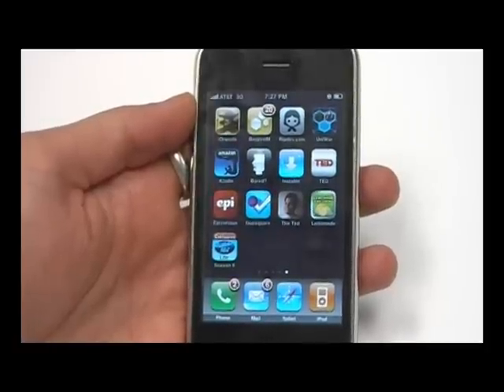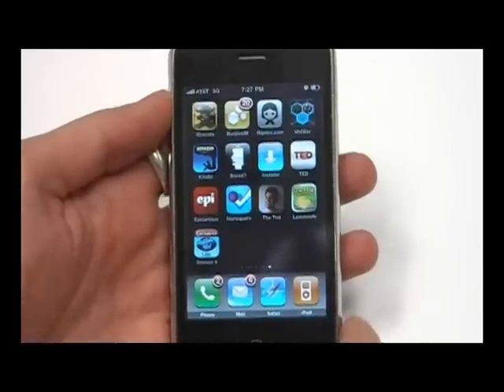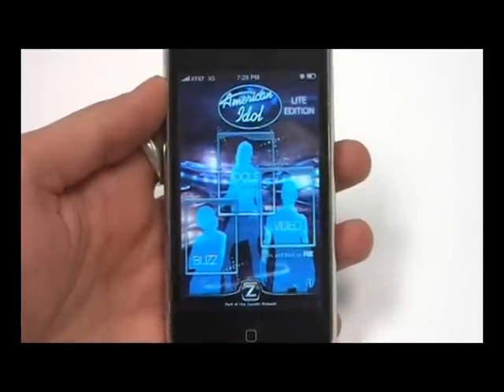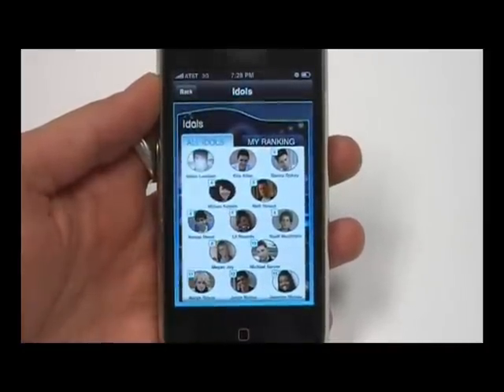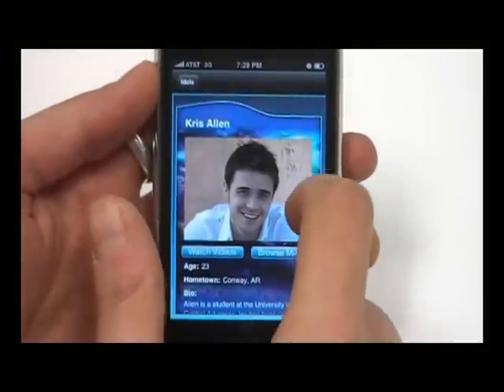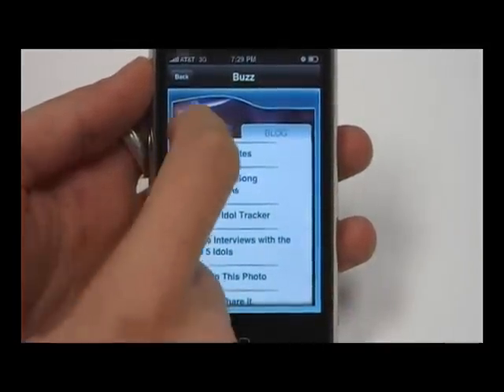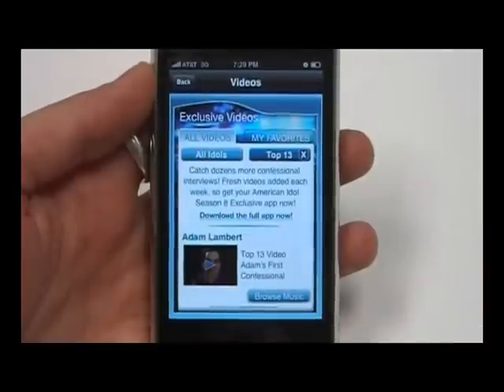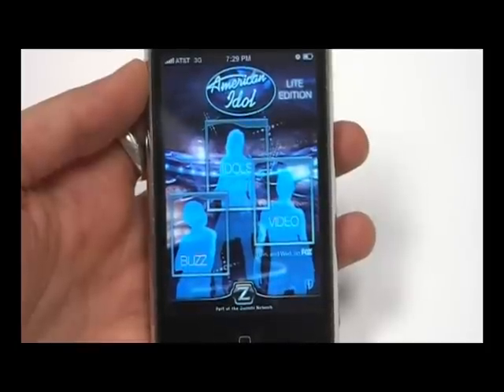American Idol App on iPhone 3G - Review by Gazelle.com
The Gazelle GadgetLab takes a brief look at the free American Idol App on the iPhone 3G. This cool App can be downloaded from the App store for free, make sure to check it out!